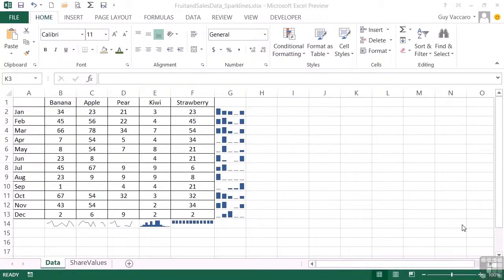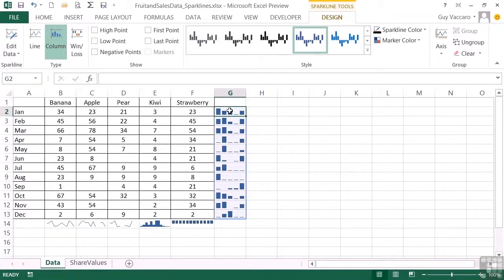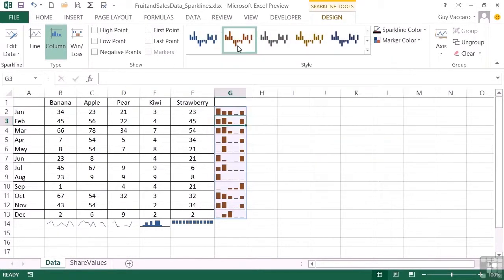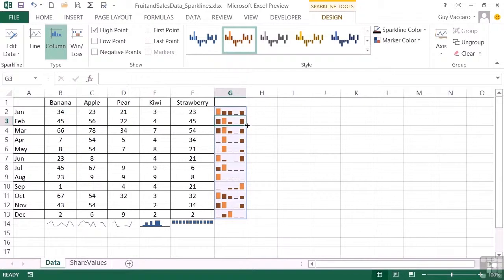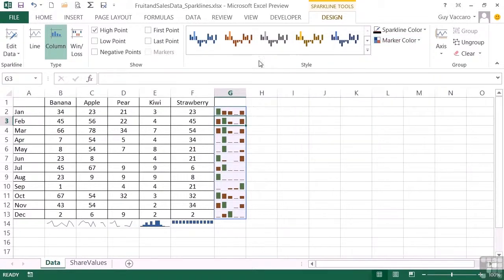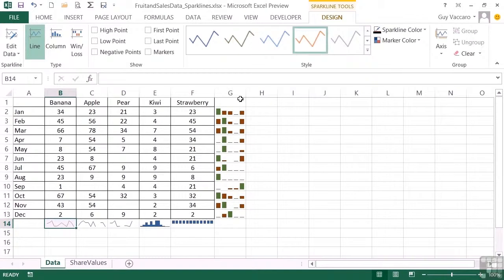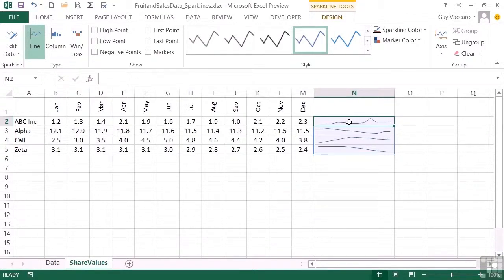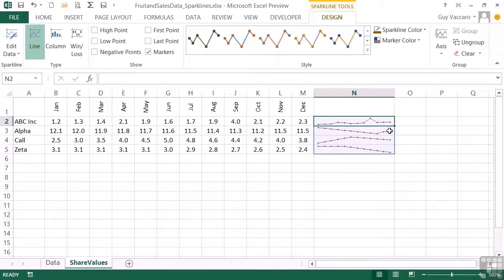Advanced Microsoft Excel 2013 Tutorial | Altering The Design Of Sparklines